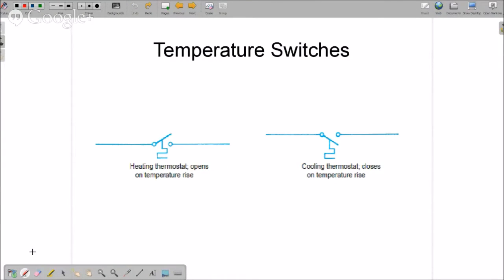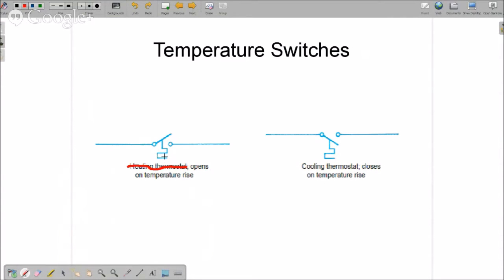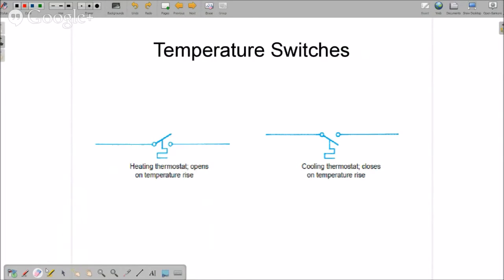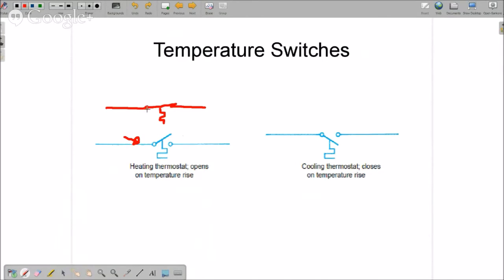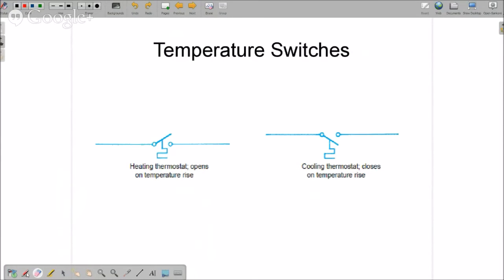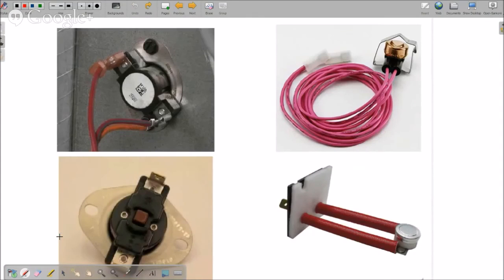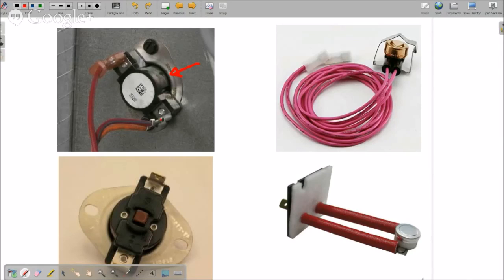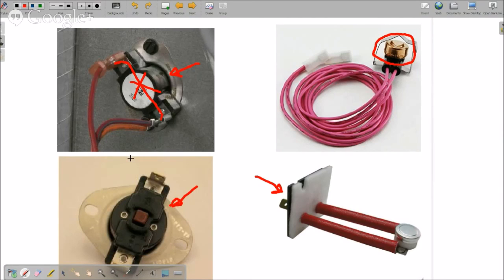HVAC Training | Schematic Reading Part 7 of 10 | HVAC Training Soltuions